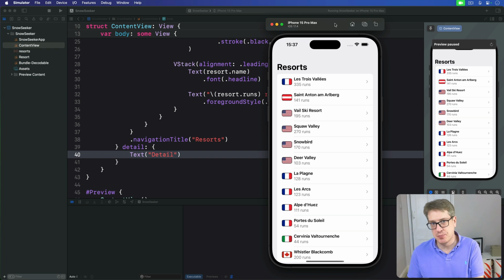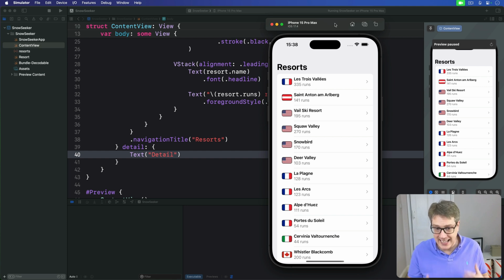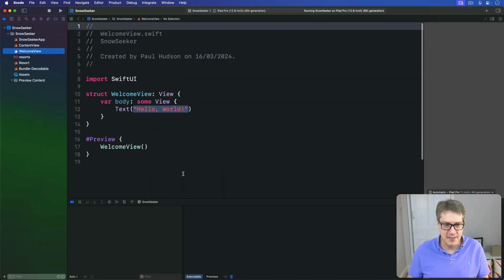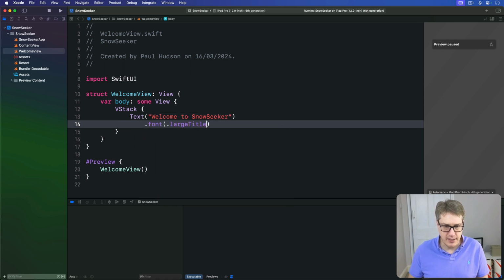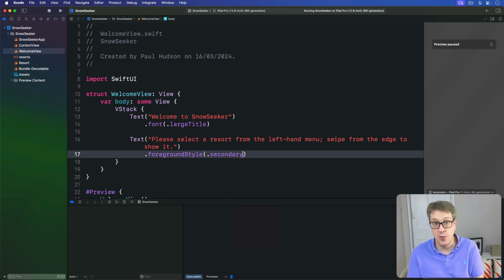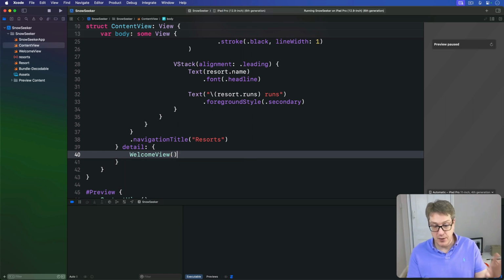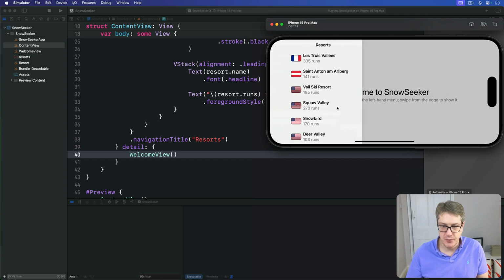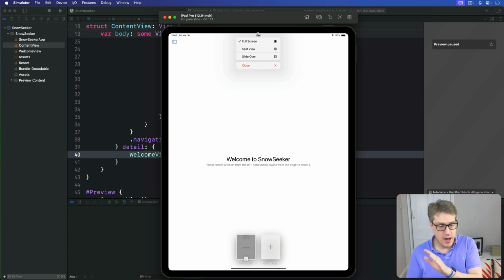Presenting a default detail view on iPad – SnowSeeker SwiftUI Tutorial 7/12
7. Presenting a default detail view on iPad: This video